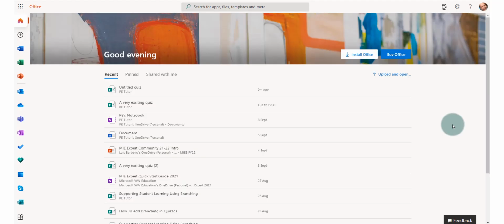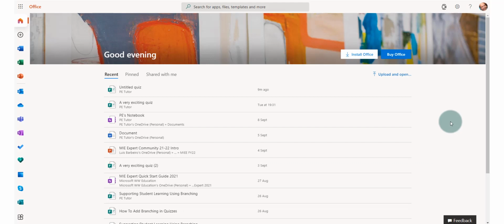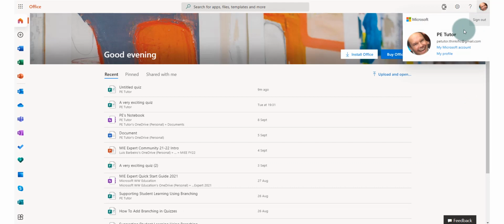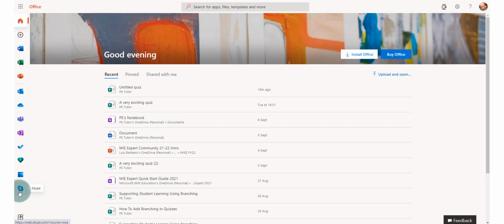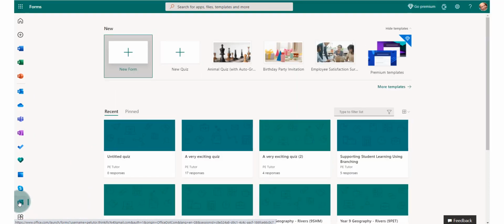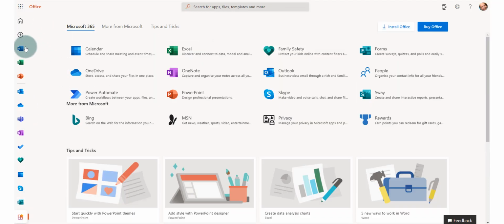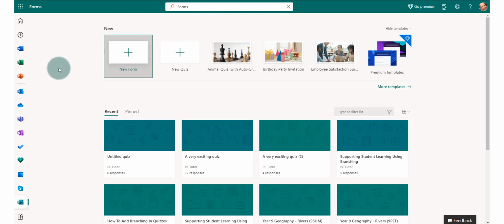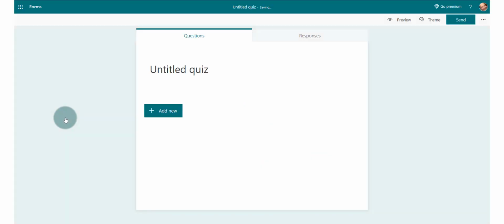Getting Started With Microsoft Forms (Part 1)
Teachers and Educators - Transform Your Teaching!

Take your use of Microsoft Forms to the next level!

Here's a preview at what's inside my comprehensive online course on how to Master Microsoft Forms for Teaching, Learning & Assessment.

Through a series of video and audio tutorials accompanied by written key takeaways, you'll learn:

- How to create, edit, copy & distribute quizzes to students & colleagues
- How to create many different kinds of questions, including Maths, Ranking & Likert Scale questions
- How to copy, delete, shuffle & move questions
- How to give an extra dimension to your questions by adding images & videos
- How to use the amazing Immersive Reader
- How to use branching to support student learning
- How to create & view File Upload questions
- How to manage settings, give feedback & print quizzes
- How to manually mark quizzes & access summaries of students' responses
- How to promote meta-cognition, retrieval practice & spaced learning